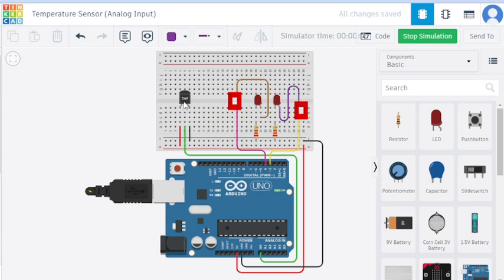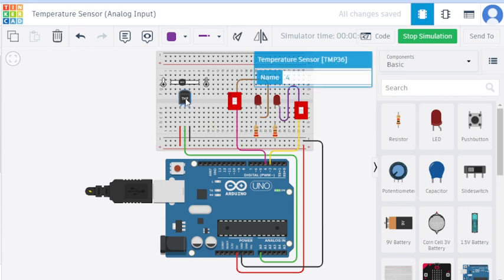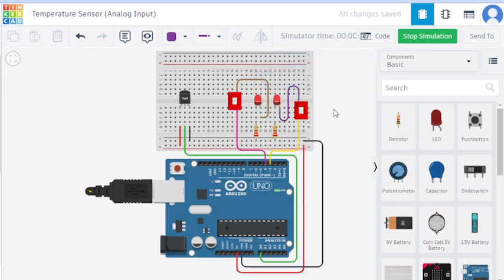Smart LED Control with Temperature Sensor and Digital Switch | Arduino Project Tutorial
**Description:**
Welcome to our latest Arduino project tutorial! In this video, we'll guide you through creating a smart LED control system using a temperature sensor and a digital switch. Learn how to integrate sensors into your projects and enhance your Arduino skills. 🔧🌡️

**Components Used:**
- Arduino Board
- Temperature Sensor
- Digital Switch
- LEDs
- Jumper Wires